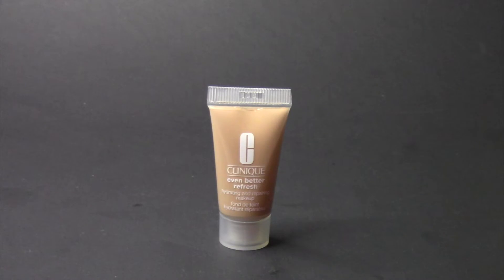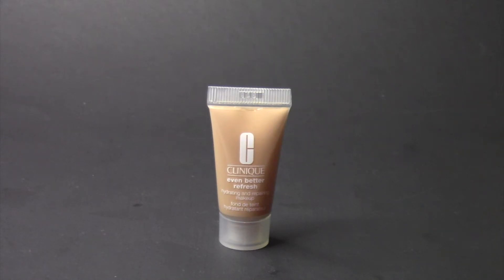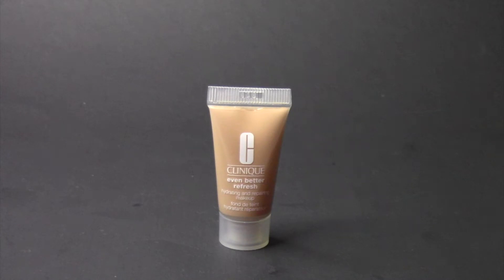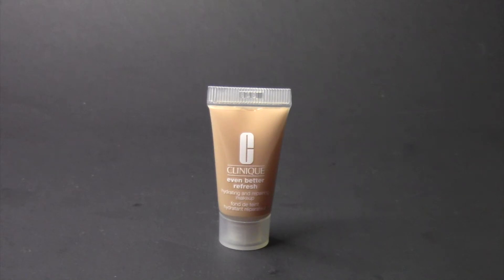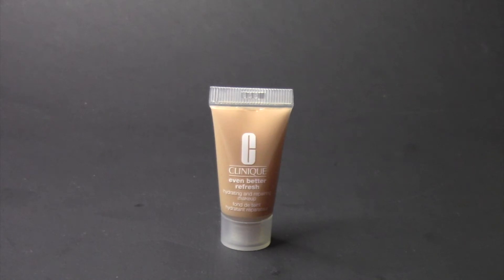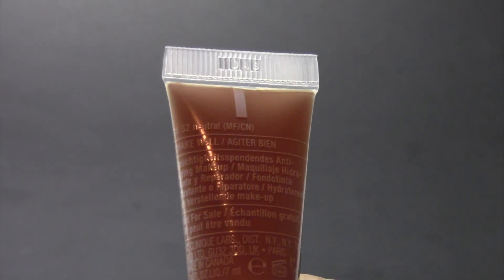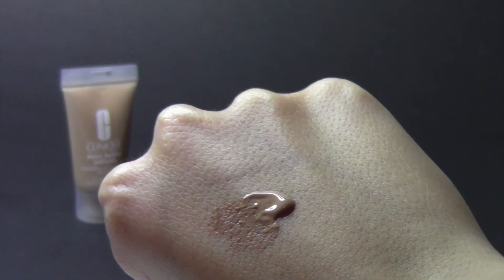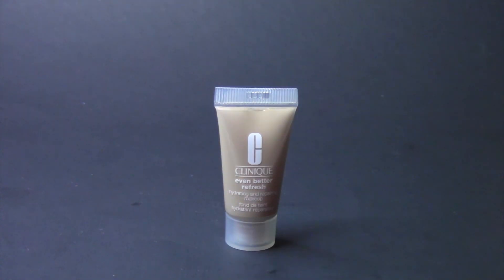The Clinique Even Better Refresh Hydrating and Repairing Foundation Review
I just made an Instagram! You can follow me @amandamadee